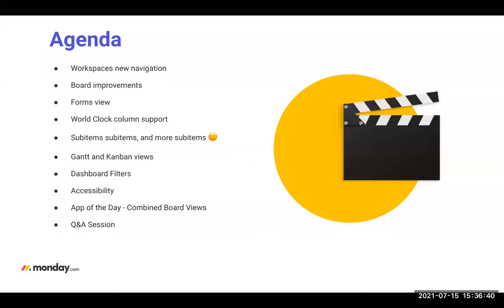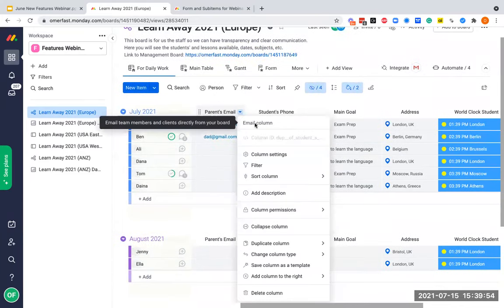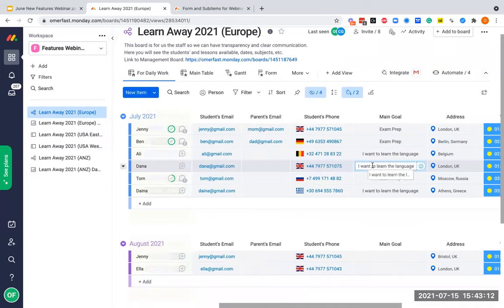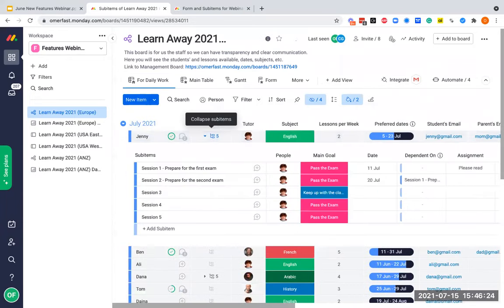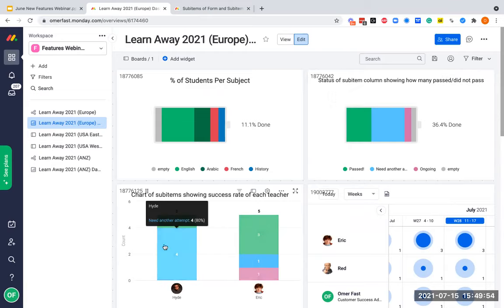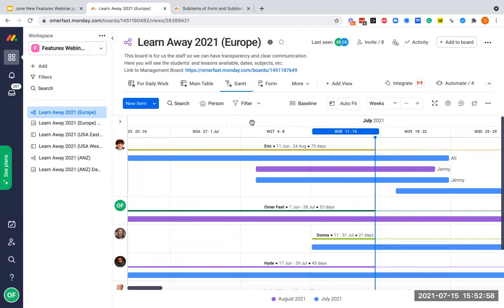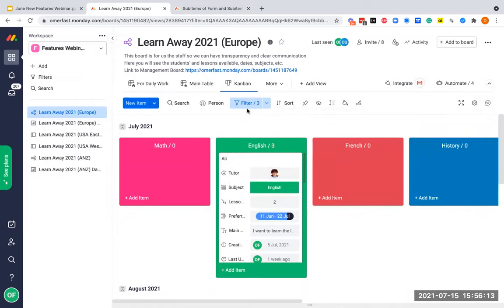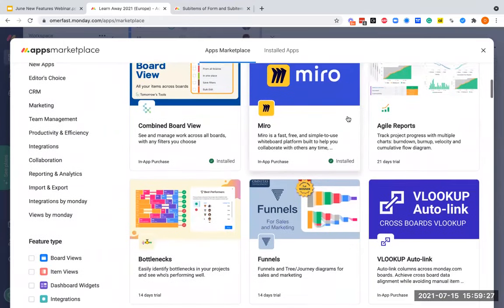New Features July 2021 | monday.com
Meet the latest new features and improvements including:
- Improvements and more functionality for subitems
- Advanced filters on your Dashboards
- Lots of small but impactful improvements including more column support for Kanban cards, navigation and UX/UI improvements, world clock support in the formula column and more.

Plus, check out our app of the month in the marketplace!